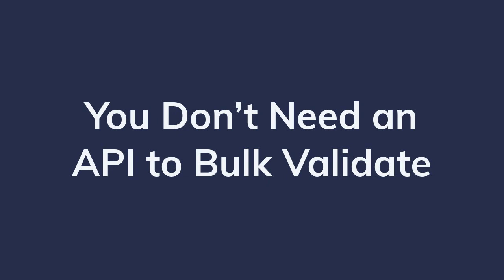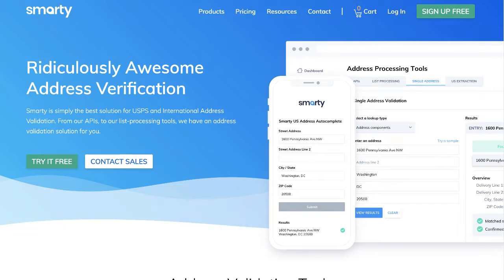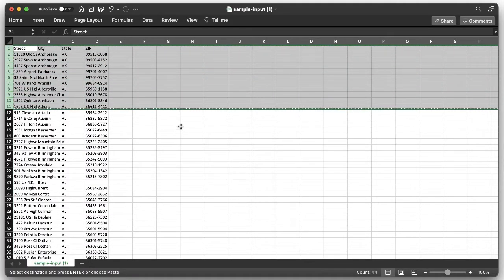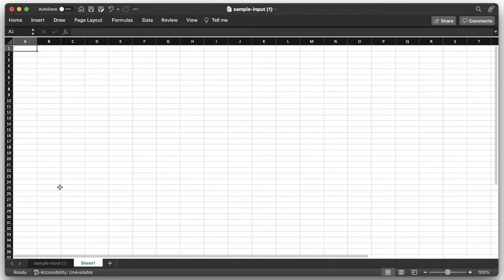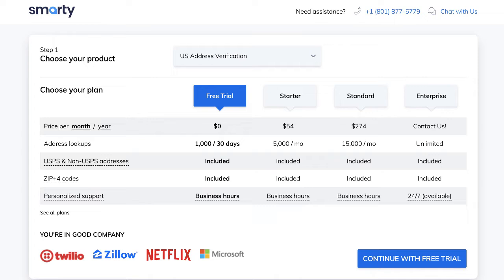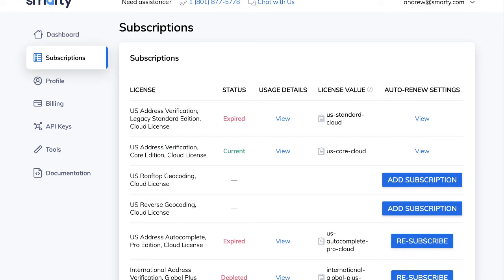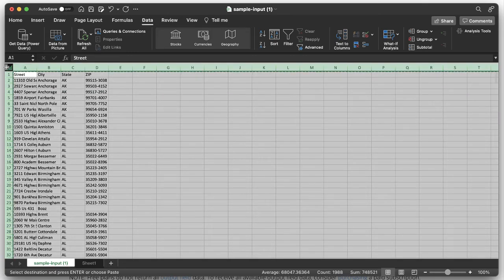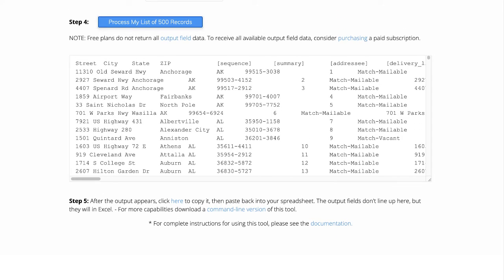You Don’t Need an API to Bulk Validate | Tutorial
Sometimes you need to validate a bunch of addresses. If you google “How to’s” you’ll see there are a plethora of options for high-quality address validation APIs, however, you don’t need to be a coder or know how to set up an API to start validating your list of addresses.

If you have a large file, like a csv, full addresses that you need to validate you can do that as quick as a whip.

Select whether you’re validating US addresses, international addresses, or if you’re looking to match ZIP Codes to US cities and states. In this example we’ll stick with US addresses.

For step 2 paste in your csv project, just make sure it has a header row. It is possible to type it in manually, but aint nobody got time for dat. Feel free to download the example file if you’re curious about the best formatting to use. The free tool will allow up to 10 addresses.

Once your addresses are squared away select “Process My List”. The bottom box populate with your new validated address fields. Then copy and paste that bad Larry into your spreadsheet.

It’s important to note that if your addresses were all in one column with the components not broken out you’ll need to split the new data with a comma set as the delimiter. You can do that in your spreadsheet by clicking Data, Text to Columns, and then setting comma as the delimiter.

To process more than ten at a time you’ll need a free Smarty account. When you first sign up for a free account you get 1,000 free lookups for free, and 250 free lookups a month after those run out. And guess what, it’s super free.

Once you’ve created an account and log in you’ll be brought to your account dashboard.

Select the Subscriptions tab and make sure you have either a US Address Verification or Geocoding License active. If you’re doing International Addresses you’ll need to activate International Address Verification or International Geocoding. If the status is current you’ll also want to check Usage Details to make sure you have enough lookups to handle your list. As you can see I still have oodles and gobs of lookups.

Under the tools tab click List Processing. This will take you back to the same page we were on before but now with you're logged in and ready to test your newly found power! Paste your CSV into the window. If you’ve neglected a header row you’re gonna have a bad time.

IF you happen to have multiple licenses with Smarty you’ll need to paste in the license value for the account that you’re using. That would be found in this column in your account.

Click Process My List and Bibbity-bobbity-Boo-YEAH! Your pumpkin list has been magically transformed into a beautiful carriage of validated addresses.

Hopefully that answers your questions on how to validate addresses in bulk. If you have more questions don’t hesitate to put them in the comments!